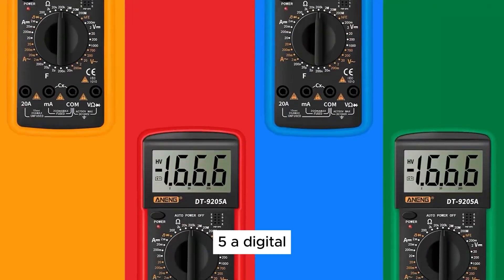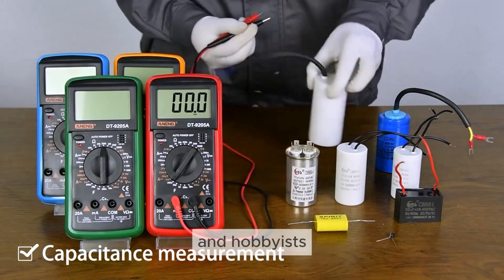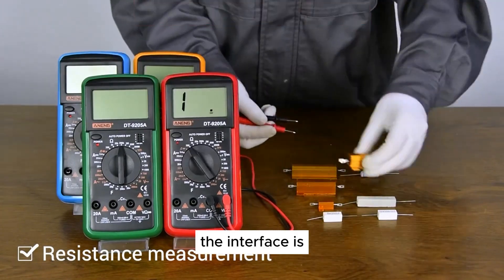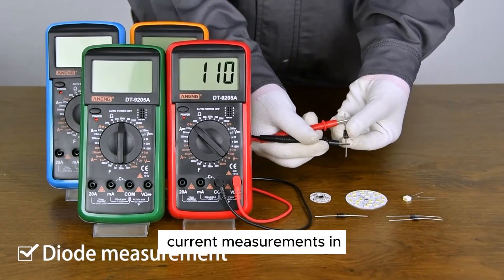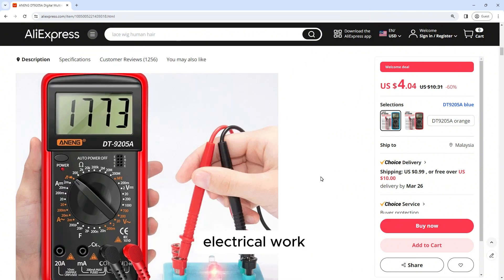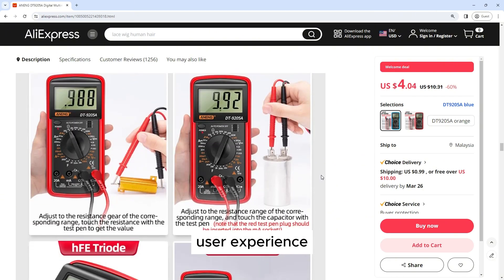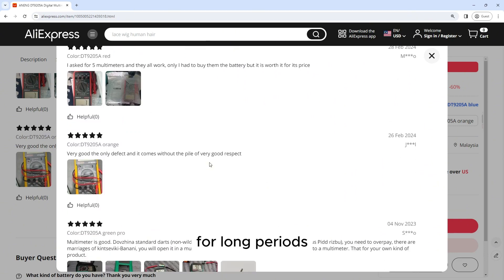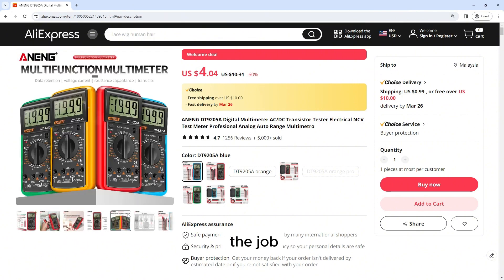ANENG DT9205A Digital Multimeter ACDC Transistor Tester Electrical NCV Test Meter Profesional Analog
ANENG DT9205A Digital Multimeter AC/DC Transistor Tester Electrical NCV Test Meter Profesional Analog Auto Range Multimetro

/e/_DebmZZF Des225